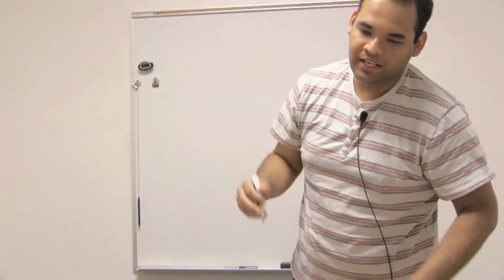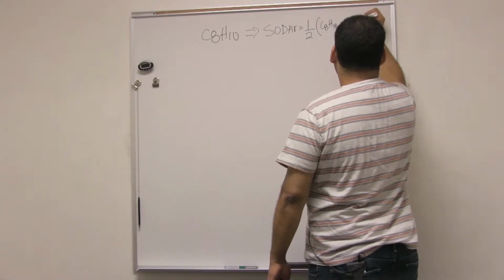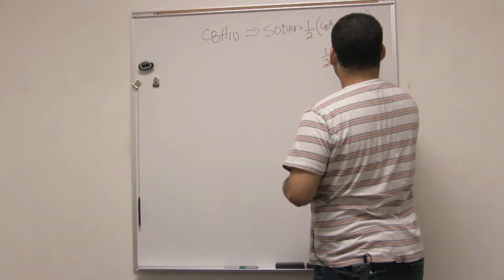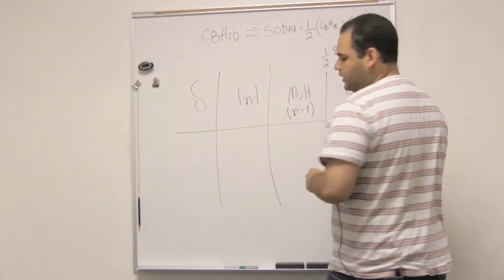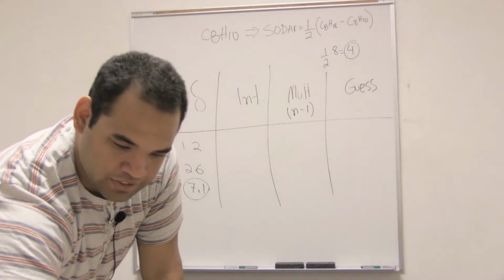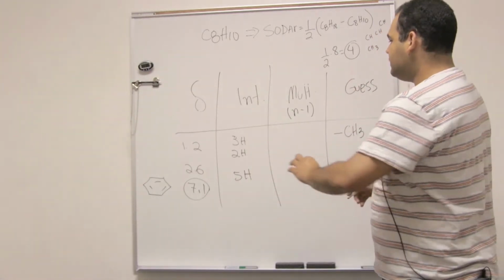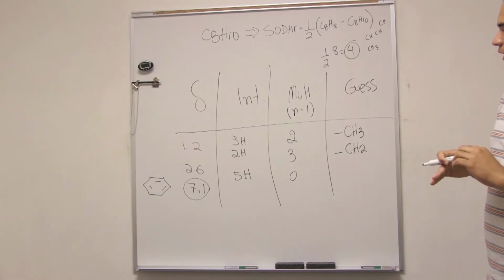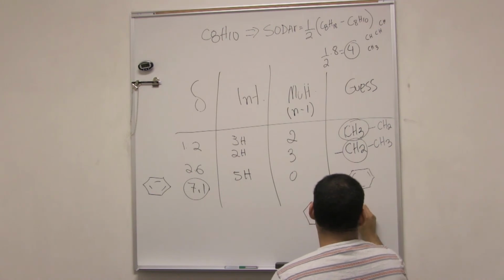HNMR Part I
(How do you build a molecule from HNMR?) This Chem 351 video teaches how to build a molecule from HNMR.